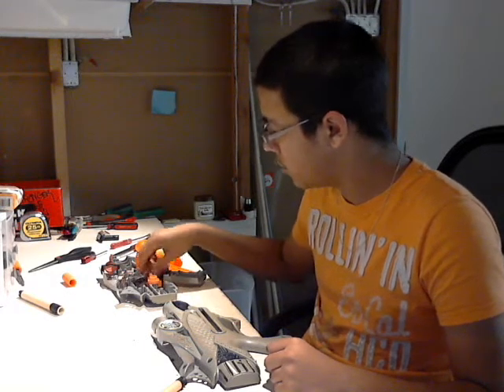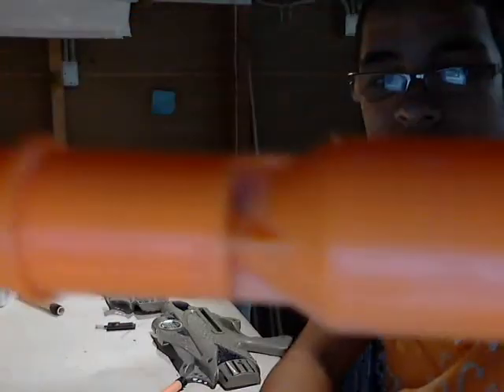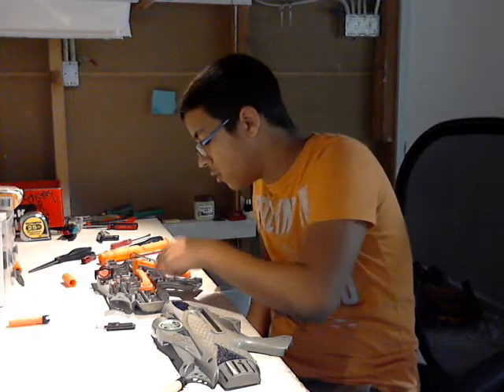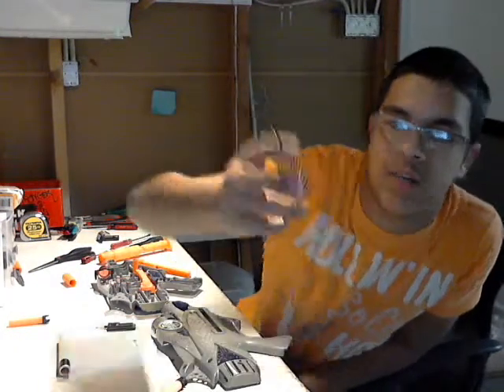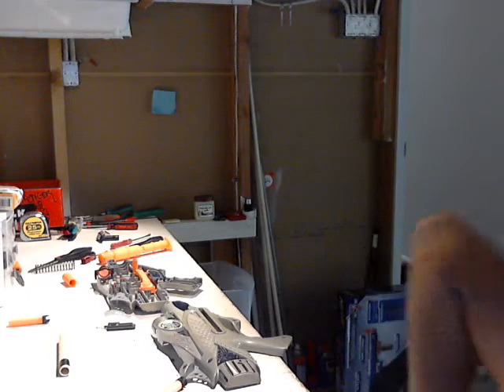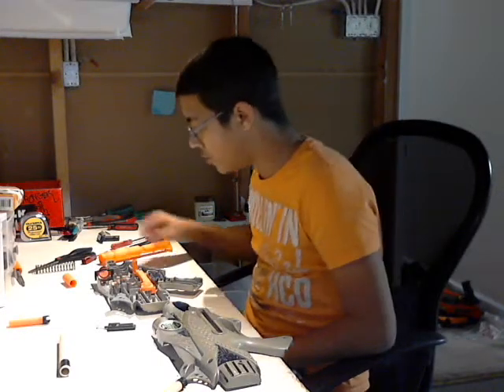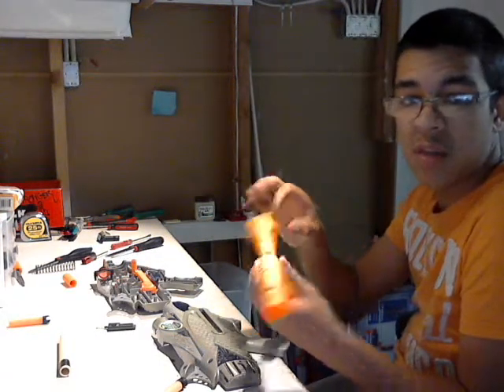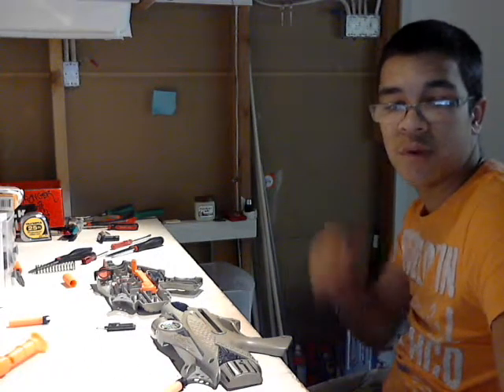Nerf Eagle Eye Inspection